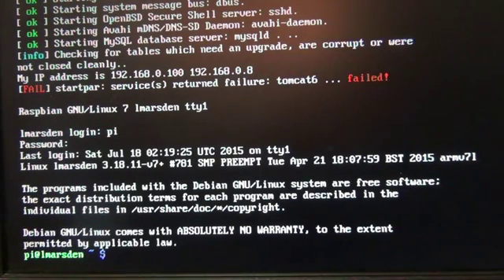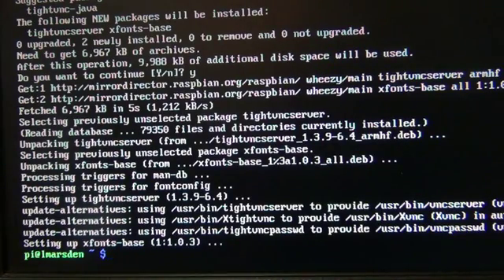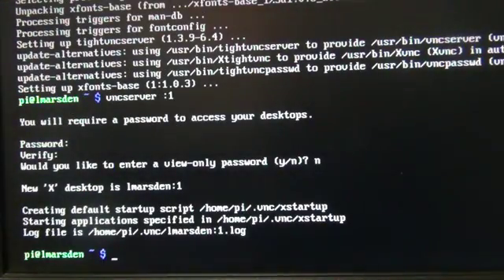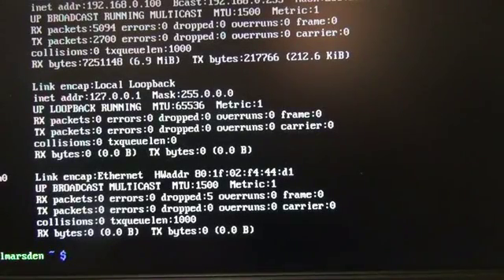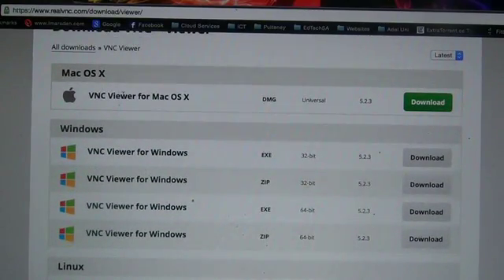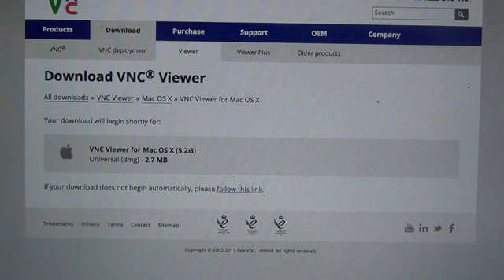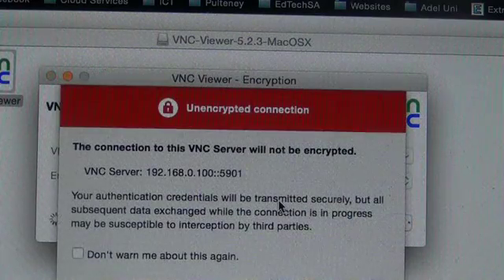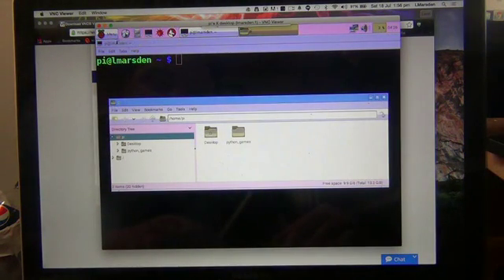VNC on a Raspberry Pi RPi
In this tutorial we set up TightVNCServer on the RPi and the client on a mac computer.

Useful commands:
sudo apt-get update
sudo apt-get install vnc-server
vncserver :1

ps -ef|grep vnc
route -n
ifconfig

Client side you need:
Raspberry Pi IP address
The Session number from the VNC Server e.g. 1
Password to the session

VNC useful commands:
vncserver :display
man vncserver